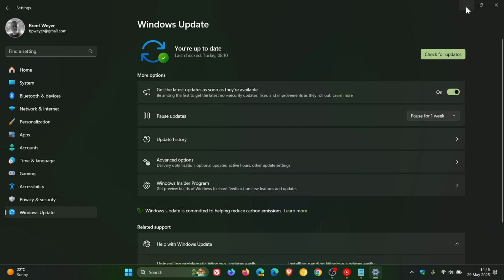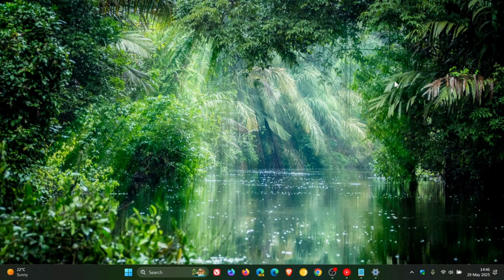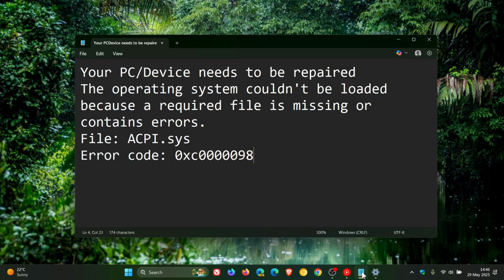Windows 11 23H2 KB5058405 Fails to Install With Error 0xc0000098 in ACPI.sys!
The error, 0xc0000098, appears in the Windows Recovery Environment and points to a problem with the ACPI.sys file. That’s a core system driver responsible for power management on Windows PCs.
Windows 11 23H2 KB5058405 Released With 5 New Features, Fixes a Known Issue, Security & Bug Fixes!